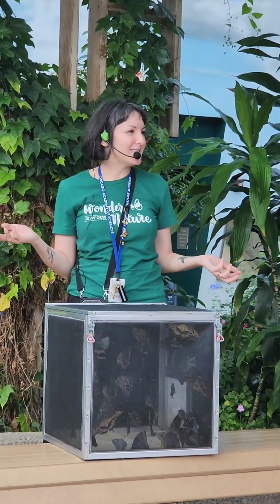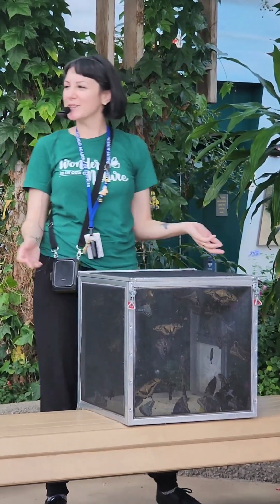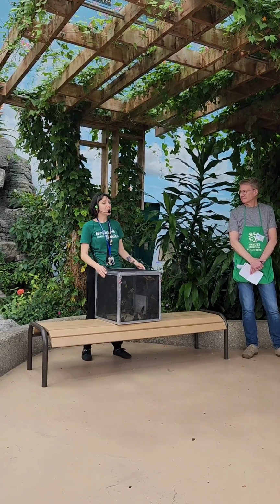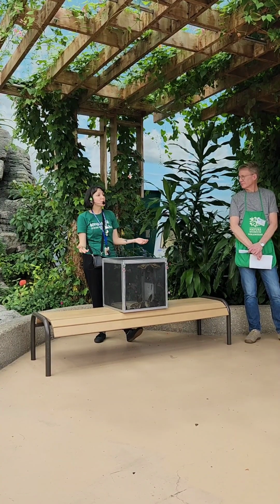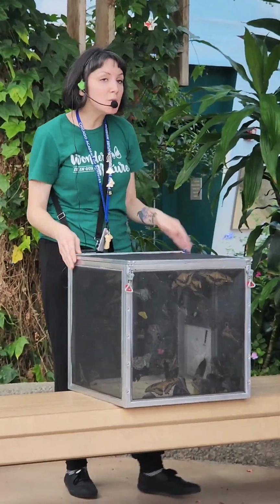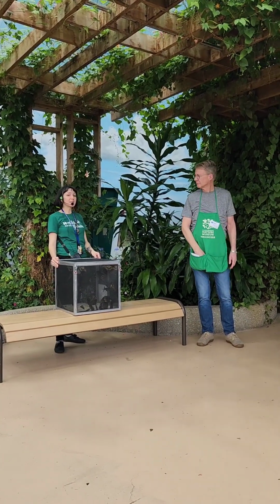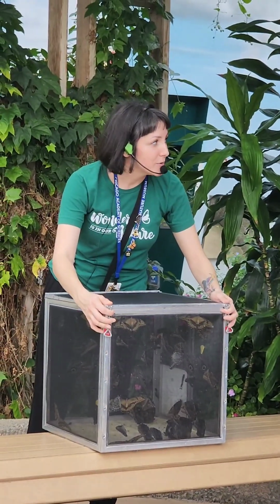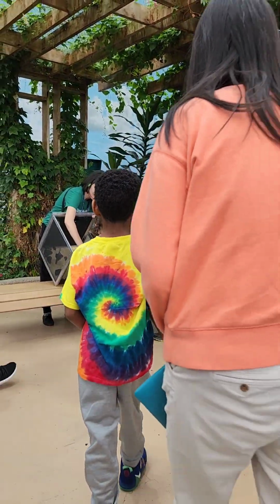Chicago Notebaert Nature Museum | Butterfly Garden 🦋 ✨️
Our Nature Museum visit to the Butterfly Garden! We also got to watch a First Flight release of new Butterflies in the Butterfly Garden! 🦋

✨️ Wonder Is In Our Nature ✨️